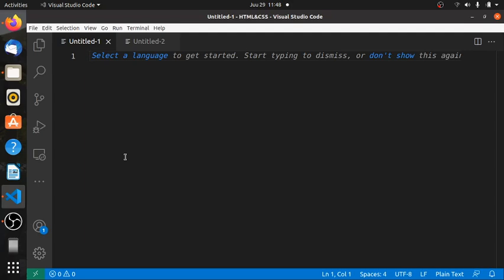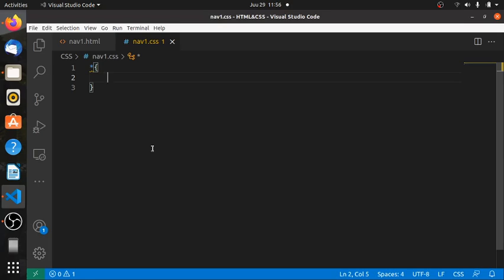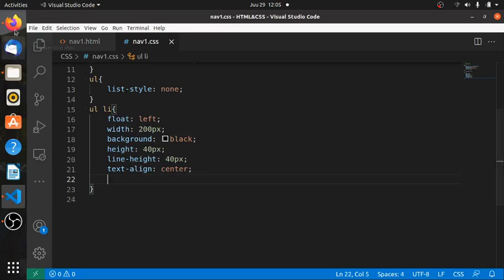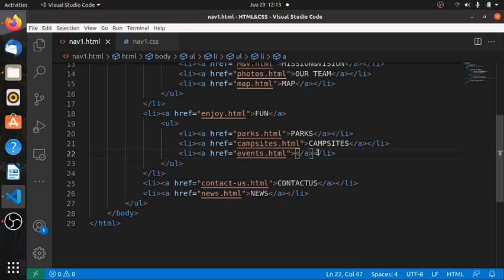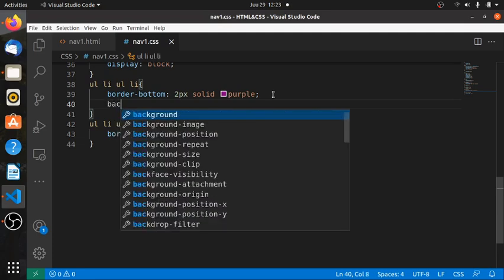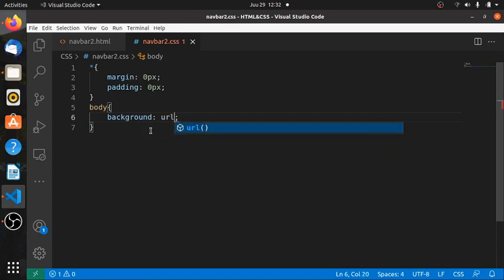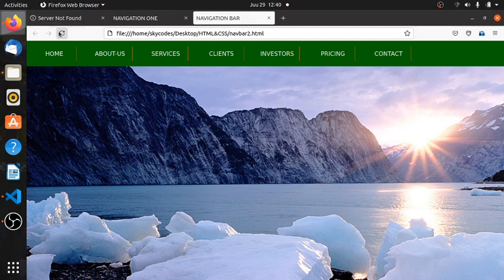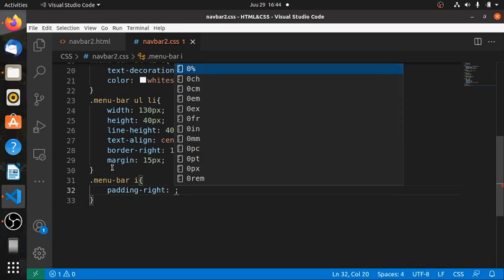NAVIGATION BARS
HOW TO DESIGN NAVIGATION BARS